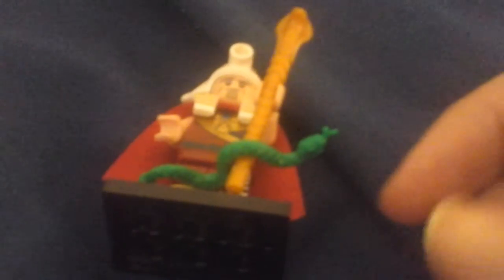My eBay haul part two lego minifigures